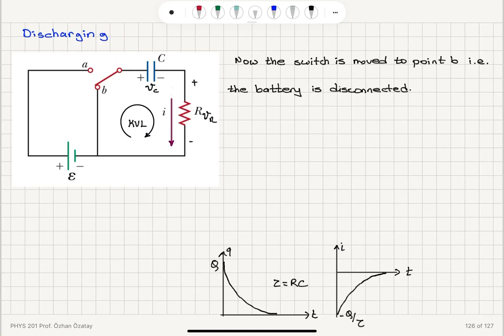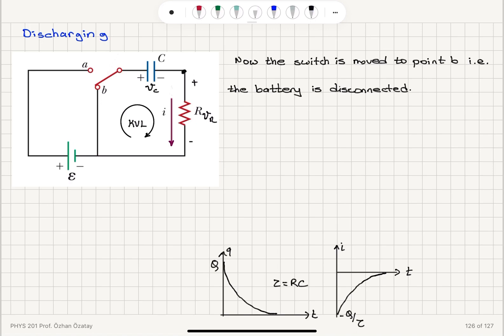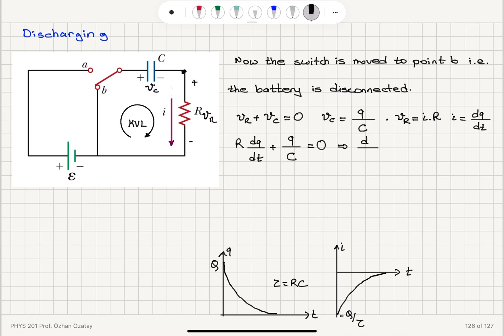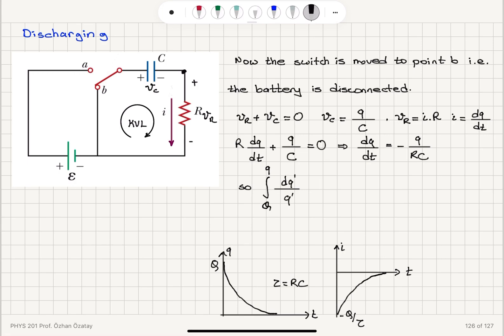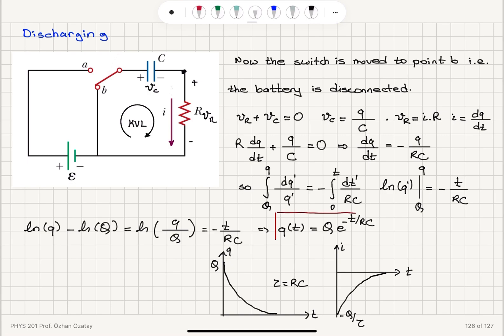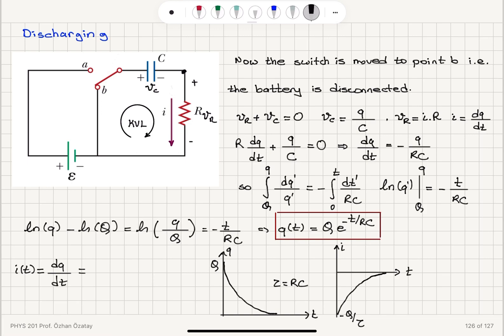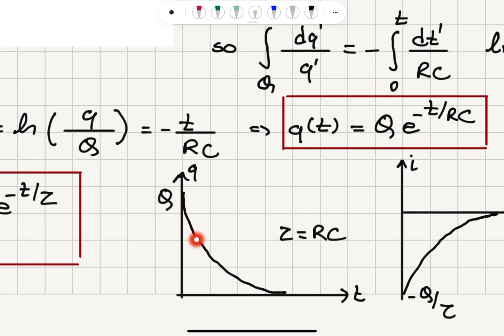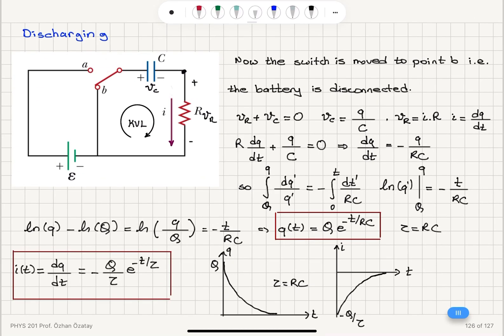Week 5-13 RC Circuits Transient Response II